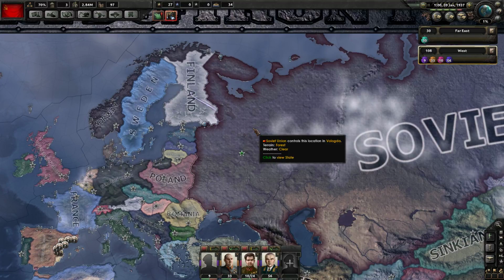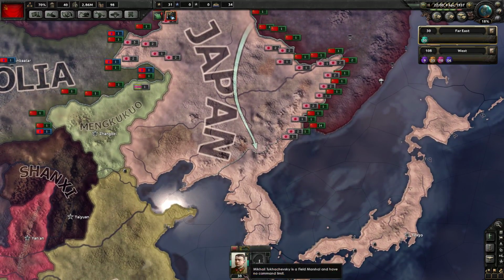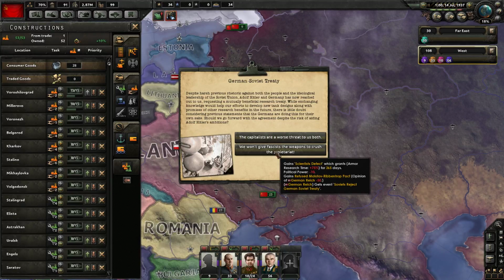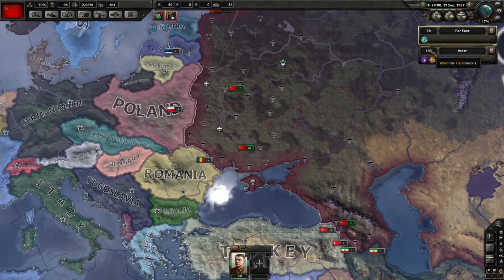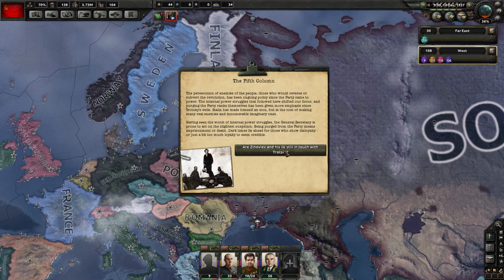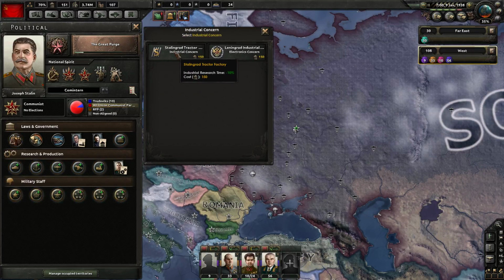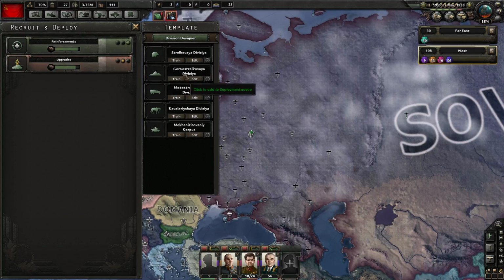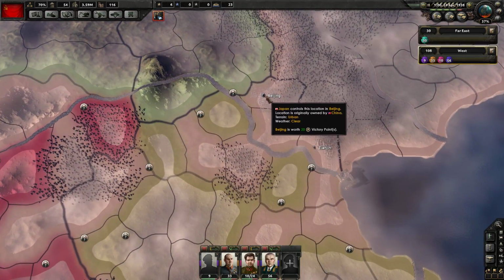Let's Play Hearts of Iron IV | Soviet Union 3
Let's play some Hearts of Iron IV with the new 1.2 Sunflower patch as the Soviet Union (USSR). In this game, which we are playing on Ironman and on the Veteran Difficulty with historical focuses on!

► New to the channel? I'm Adrian and I make Let's Plays: I primarily play grand strategy games from Paradox Interactive like Europa Universalis IV. You can find me livestreaming on Twitch and my 1080p60 let's plays here on YouTube!